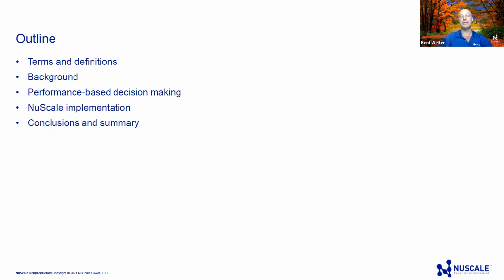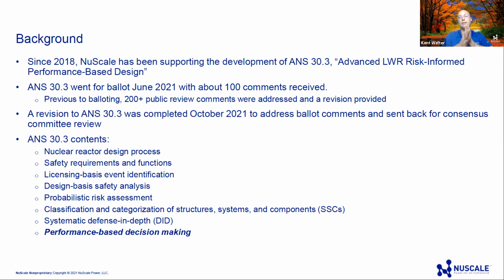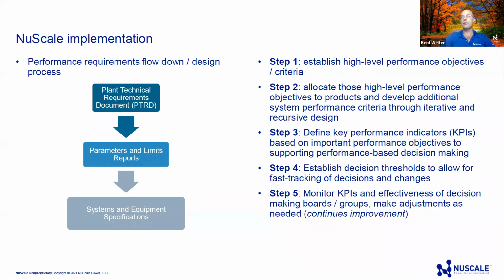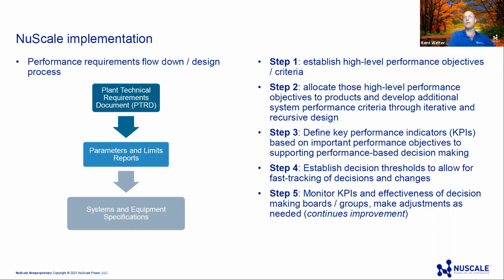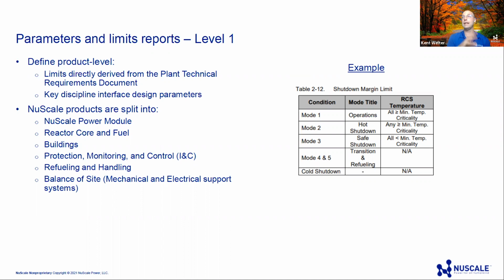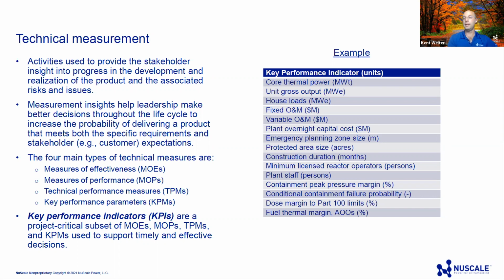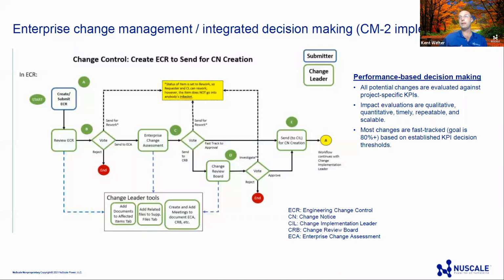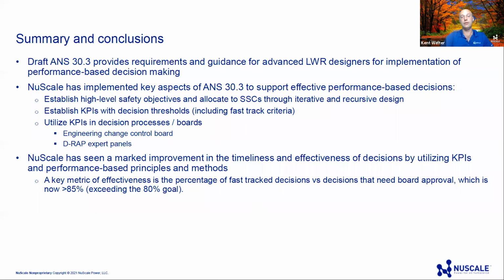ANS-30.3, Performance Based Decision Making by K. Welter on 10/29/21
This video is a presentation of the American Nuclear Society’s Risk-informed, Performance-based Principles and Policy Committee (RP3C) Community of Practice held October 29, 2021.